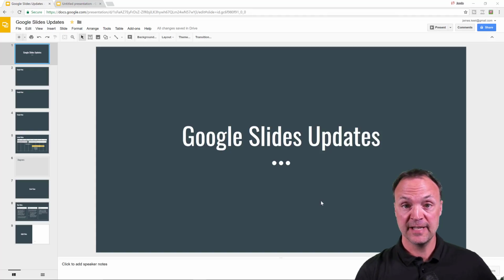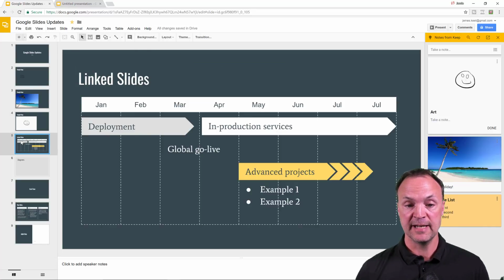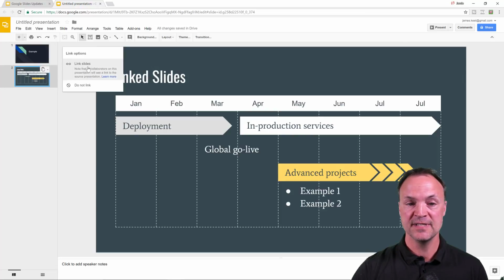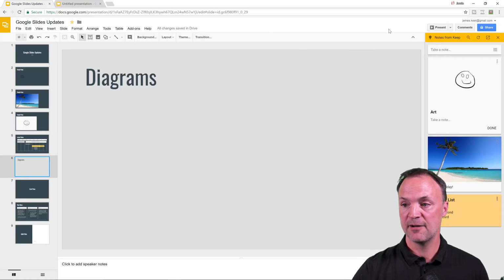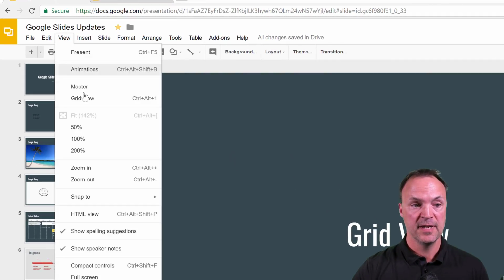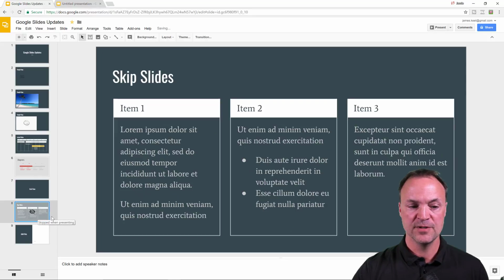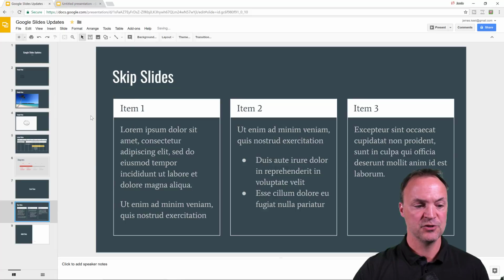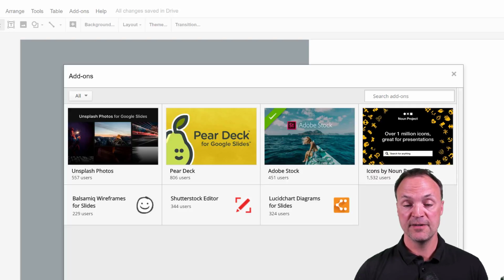6 NEW Updates for Google Slides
This tutorial will show you 6 new updates for Google Slides.  Google Slides has made some fantastic updates that will save users time and make your presentations looking much more professional. Google Slides updates include: